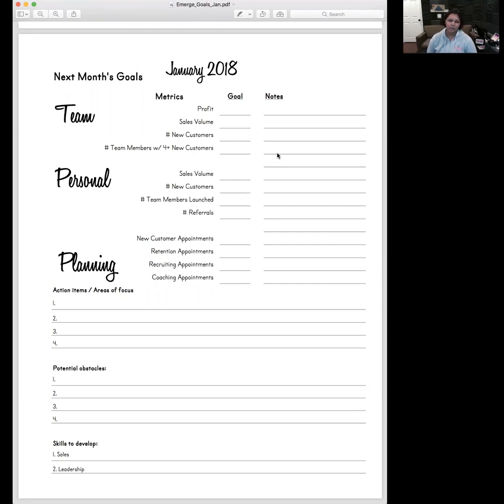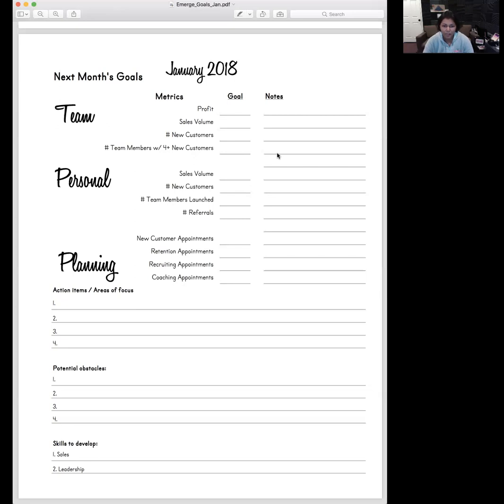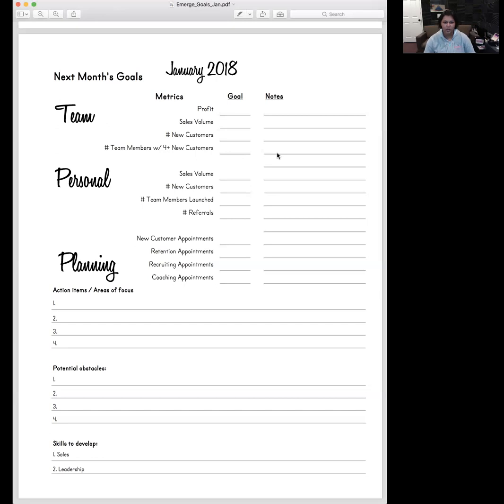Next Month's Goals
Each month we want you to write out your goals for the month including your profit.  You might be wondering why this is important… The answer is because you are running a business.

Your business is also built around the growth of your team.  Part of monthly planning is setting a goal around new customers, new team members, and new team members that launch.

Writing out your goals will help you to look back and reflect later.

You’ll also want to make sure you catch the goal-setting mistakes and goal-setting best practices that I share in this video.